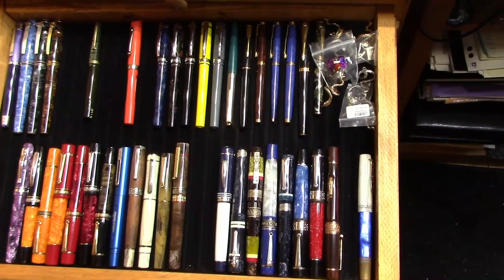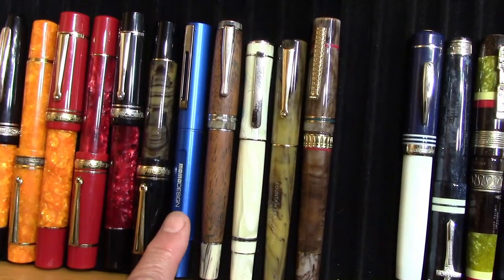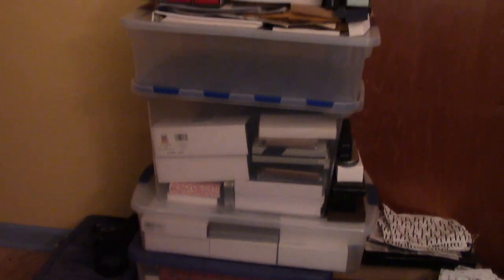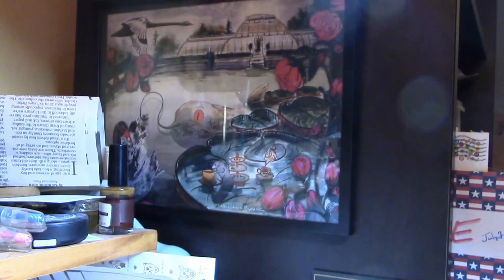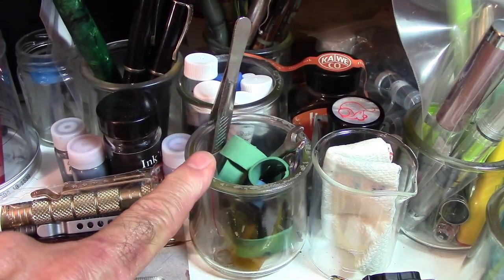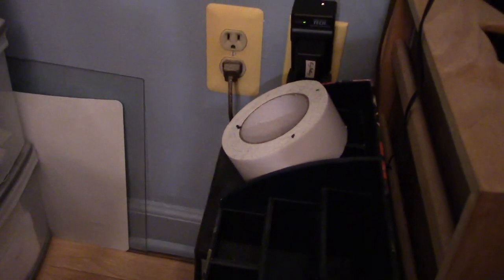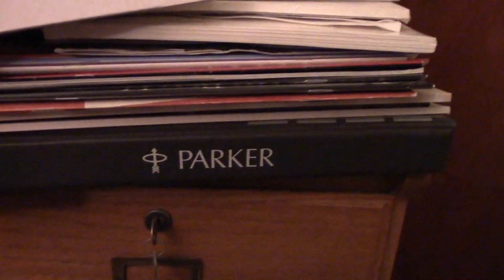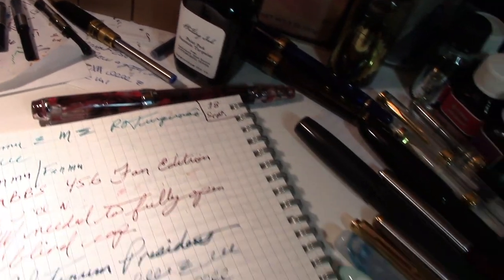My Pen Room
A tour of "My Pen Room".  Be prepared for a mess, chaos & lots of pens.  I enjoy being in the room.  Lots to keep me busy.  Hope you enjoy the narrated tour.